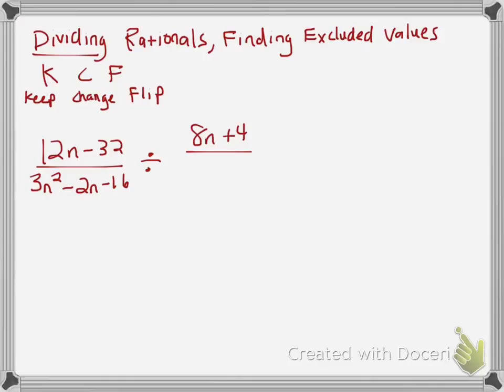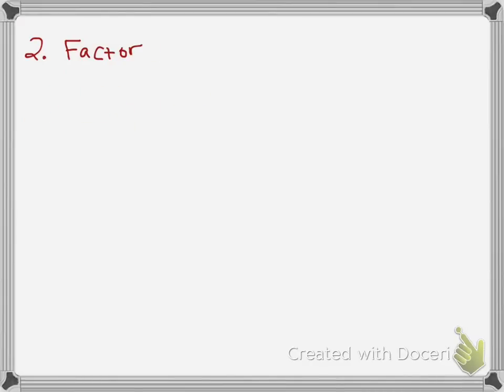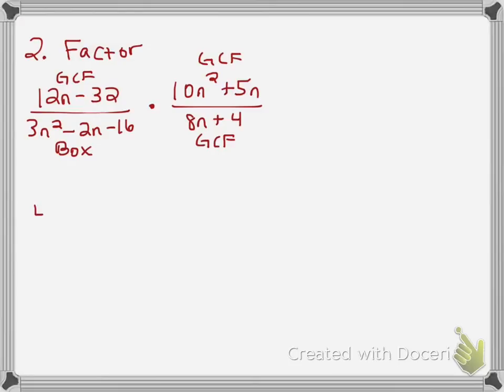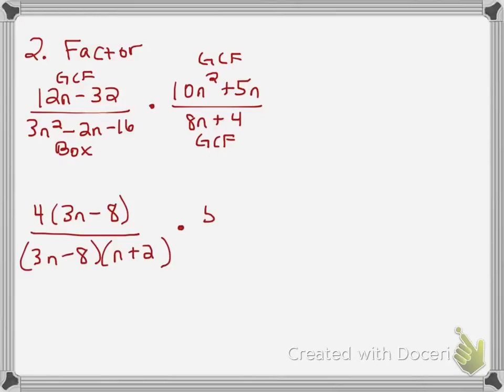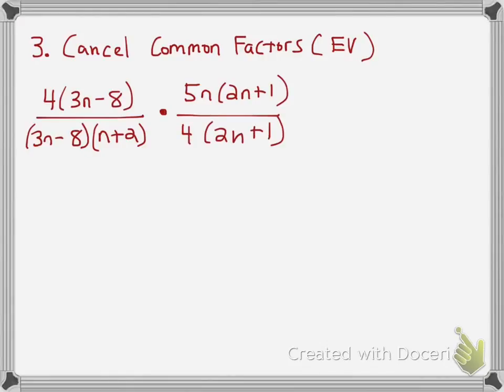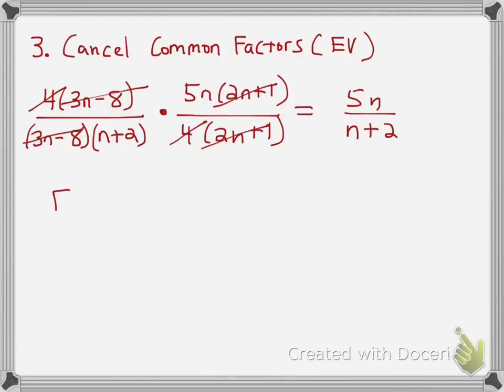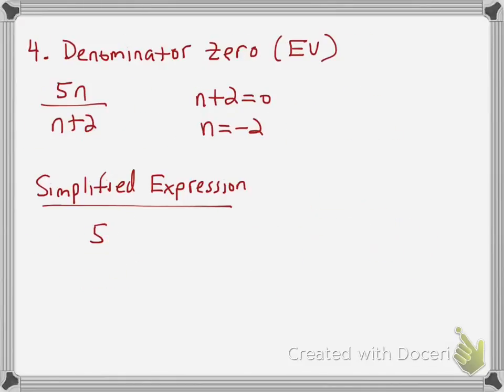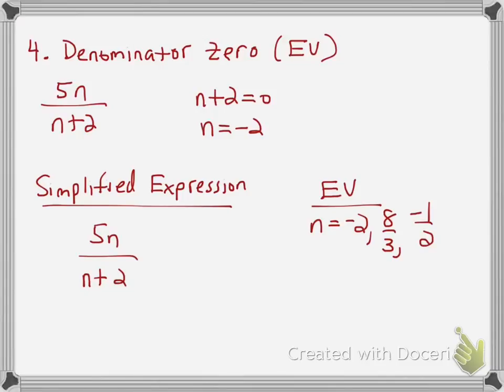Dividing Rational Expressions